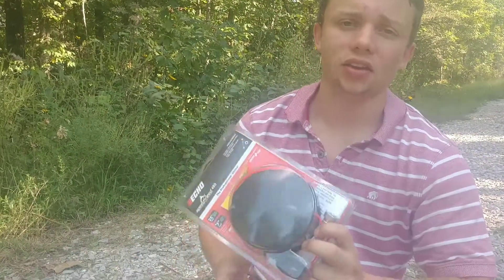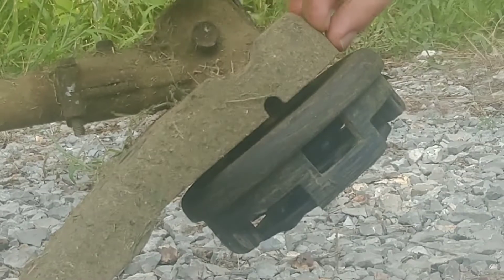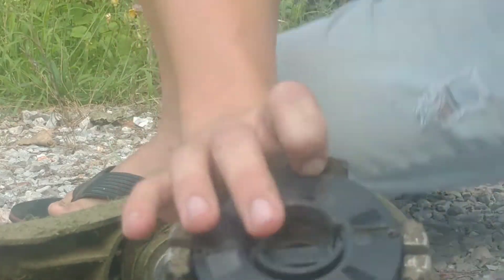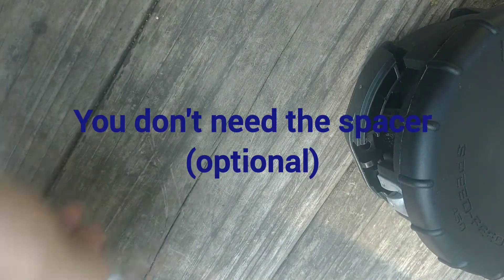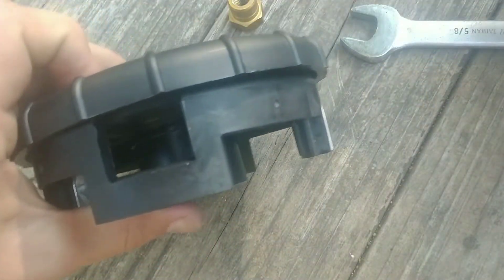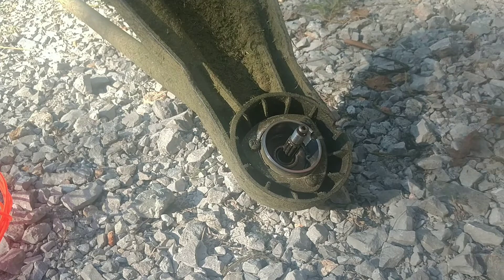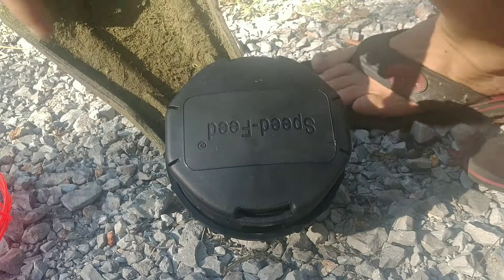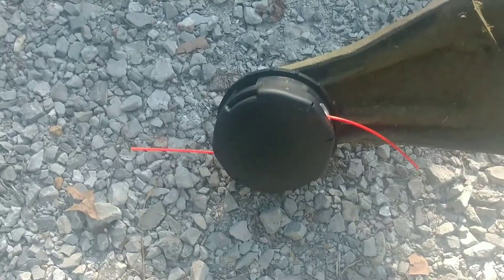Installing echo weed eater head